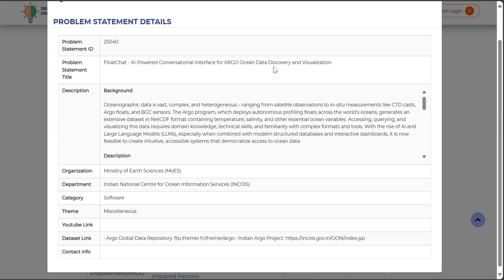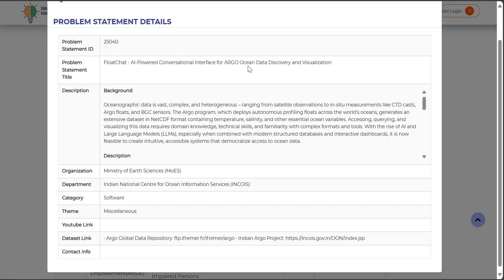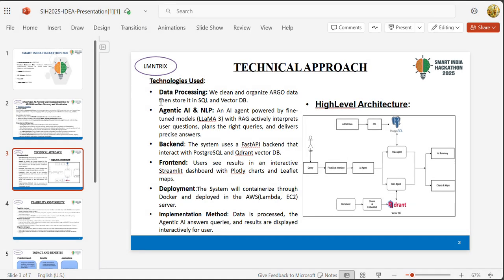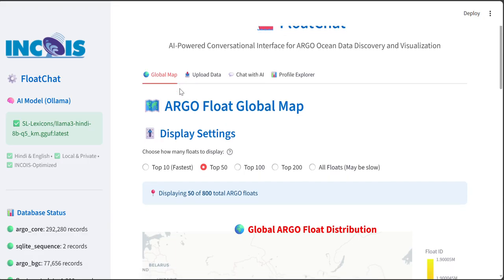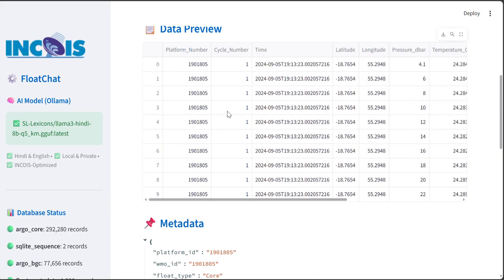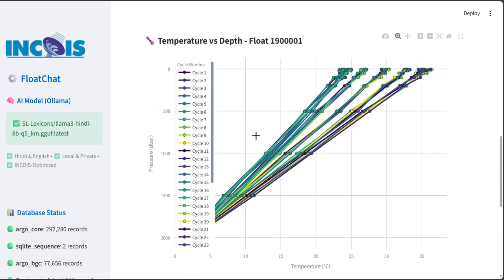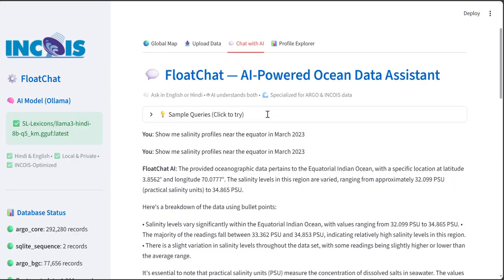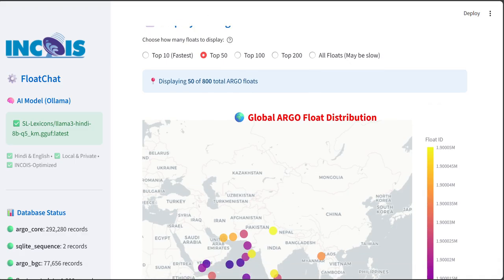FloatChat | AI-Powered Conversational Interface for ARGO Ocean Data | Team LMNTRIX – GIETU | SIH-25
📖 Description

🌊 FloatChat is an AI-powered conversational platform that makes exploring ocean data simple and engaging. Instead of dealing with complex files and tools, anyone can now ask questions in natural language and instantly discover meaningful insights about our oceans.

With interactive visualizations and a user-friendly chatbot interface, FloatChat bridges the gap between raw scientific data and everyday understanding. It empowers researchers, students, and decision-makers to explore ocean trends in a way that is fast, intuitive, and accessible to all.

👥 Team LMNTRIX
GIET University, Gunupur

This project was developed for Smart India Hackathon 2025 under the problem statement:
FloatChat – AI-Powered Conversational Interface for ARGO Ocean Data Discovery and Visualization (Problem ID: 25040).